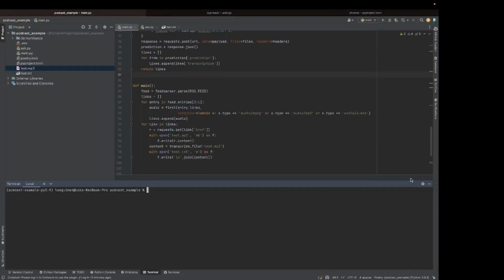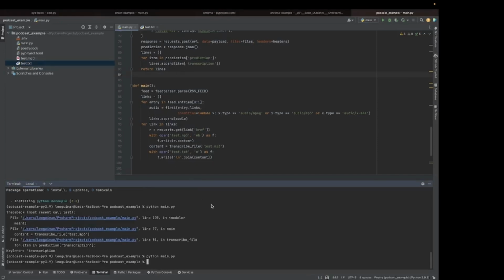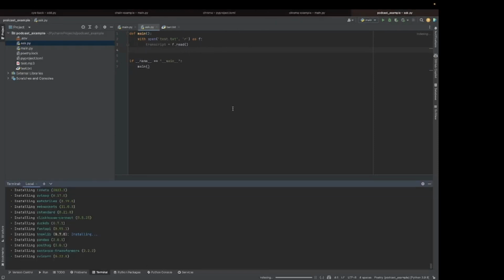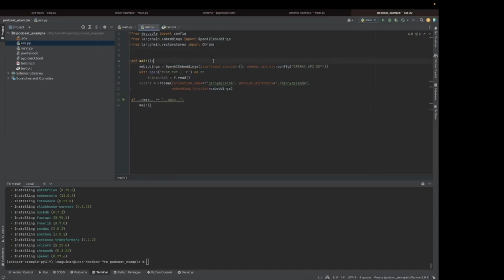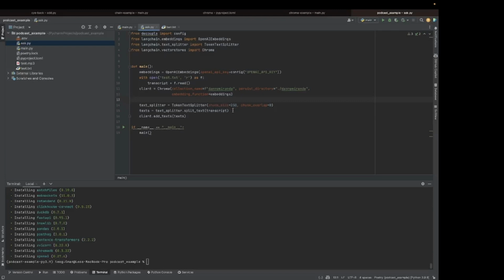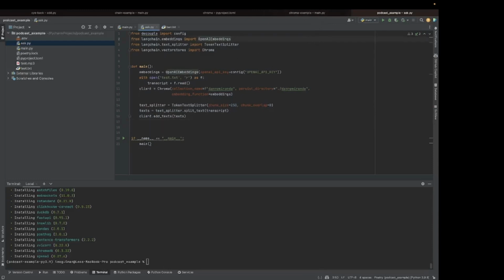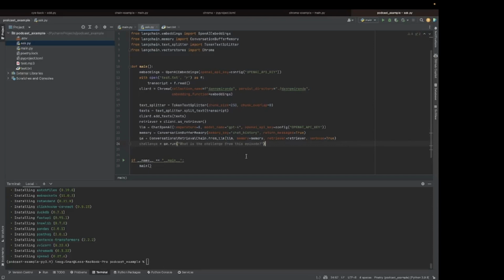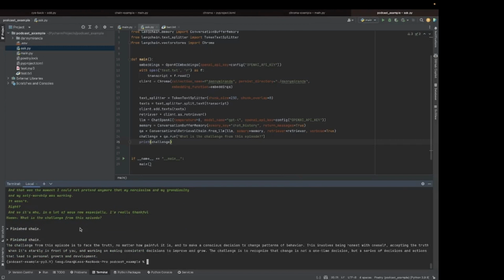Creating AI: Part 2 of Making AI Podcast Hosts!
Ever wanted to ask your favourite podcast host a question? Lets continue!